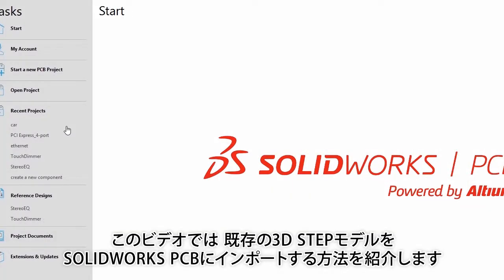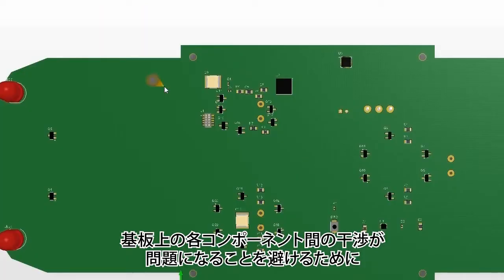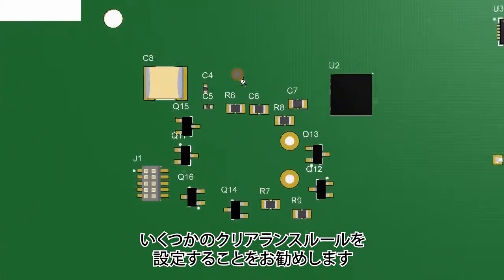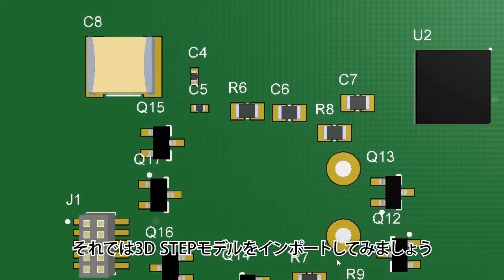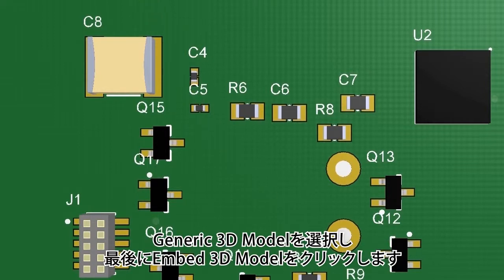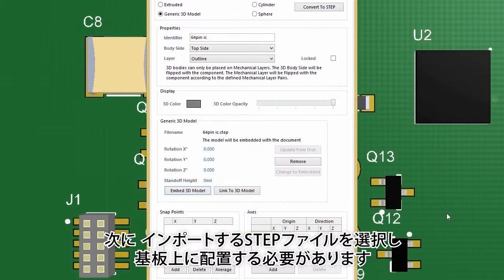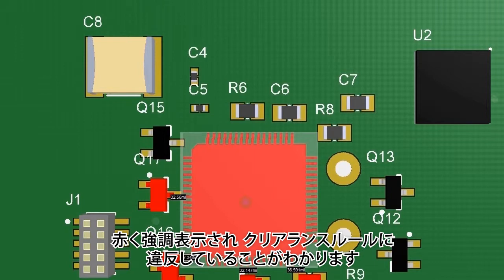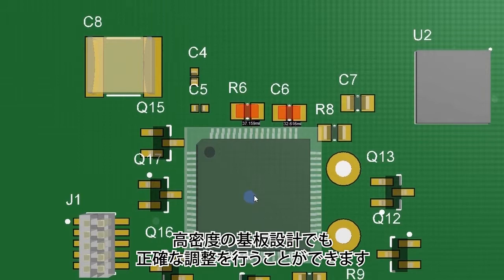SOLIDWORKS PCB STEPデータのインポート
電子部品の3DデータをSTEPフォーマットでインポートする方法のご紹介です。